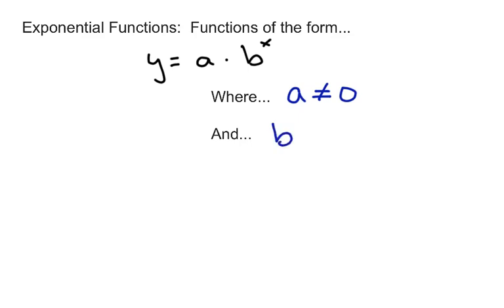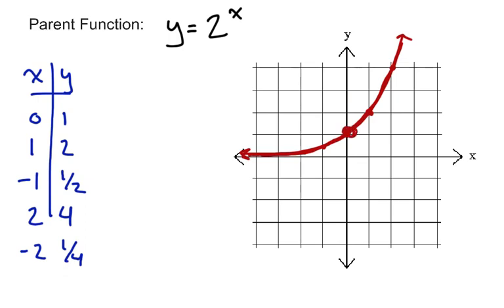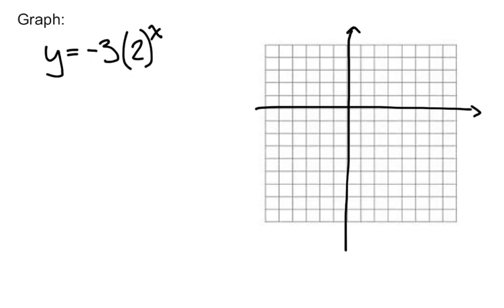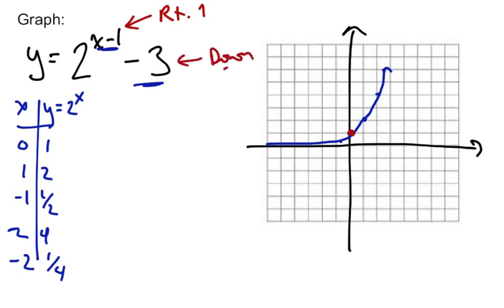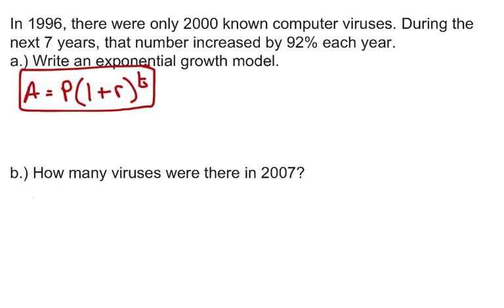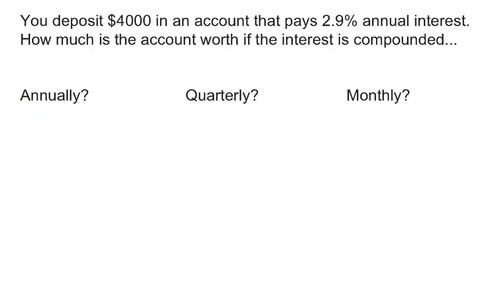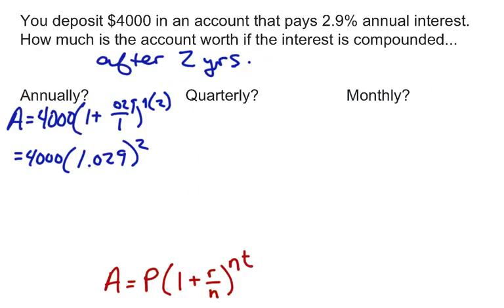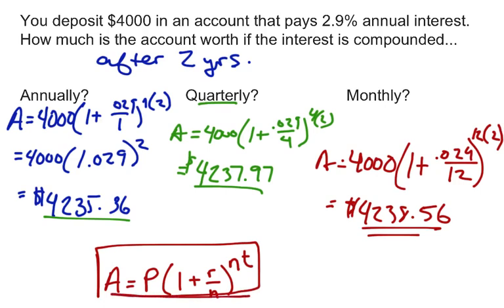Algebra 2: Graphing Exponential Growth Functions